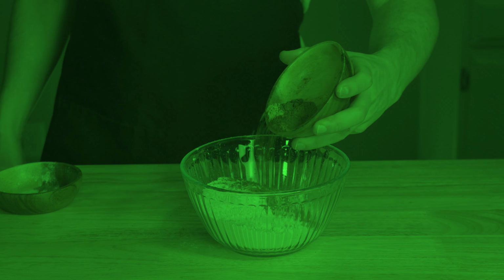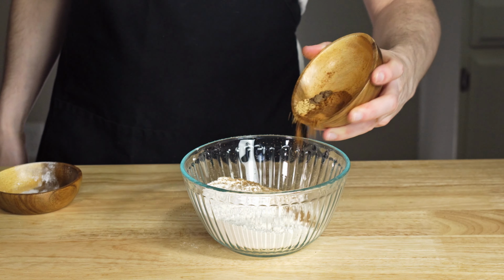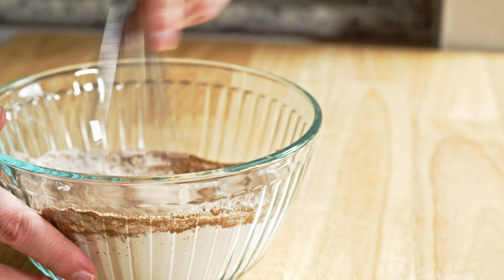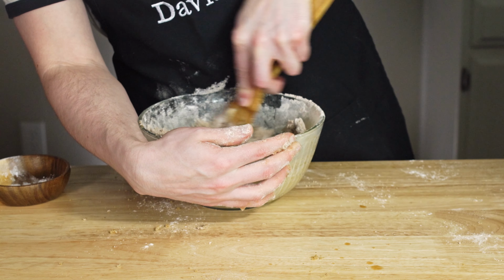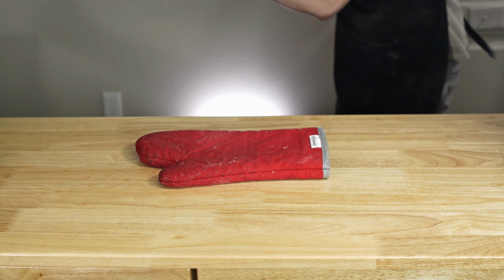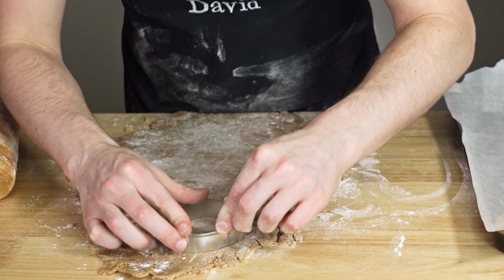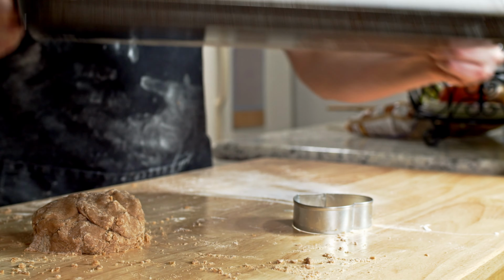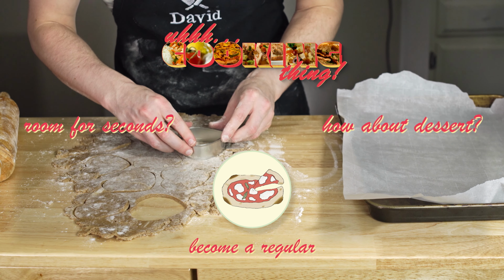You can make Biscoff cookies YOURSELF??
Beat the loneliness with these homemade Biscoff cookies which are delicious. Do you like the Powerpuff Girls I think they would like these cookies.

Ingredients:
1 ¼ cup brown sugar
1 cup unsalted butter
3/4 teaspoon baking soda
2 teaspoons cinnamon
Vanilla and brandy
1/4 teaspoon ground or freshly grated nutmeg
Pinch of salt
Shy 1/8 teaspoon ground cloves
1/16 teaspoon ground cardamom
2 cups  all-purpose flour
Steps:
Combine 2 cups of flour with ¾ tablespoon of baking soda, salt, and all your spices.
In a separate bowl cream together 2 sticks of butter with your 1 and ¼ cup of brown sugar.
Combine the flour and butter mixtures along with a splash of vanilla and brandy.
Ball it up and wrap it in plastic wrap, letting it chill in the fridge for 1 hour.
Dust a clean work surface with flour, roll out the dough, cut it into whatever shape you want, and place on a parchment lined baking sheet.
Pop the cookies in for 12 to 14 minutes, and let cool.

Timecodes:
0:00 sugar, spice, and everything nice
0:17 make the dough
1:30 chill out
1:47 cut out them cookies
2:20 enjoy that homemade deliciousness